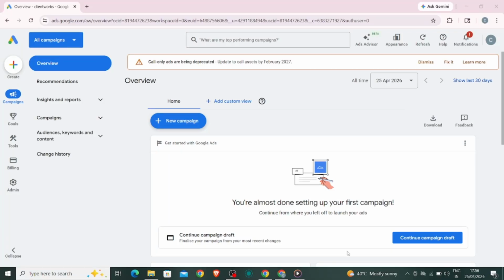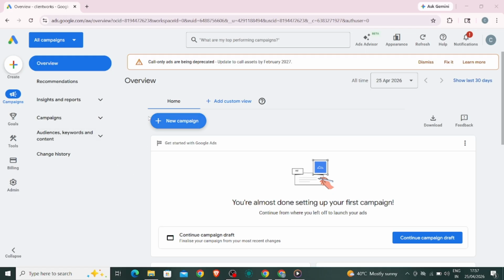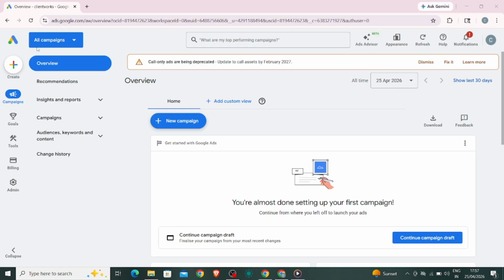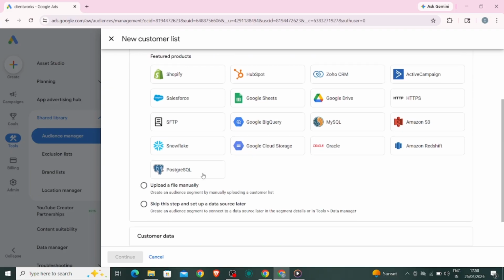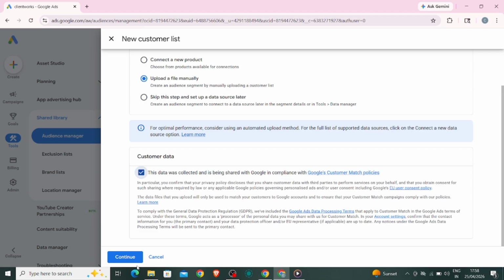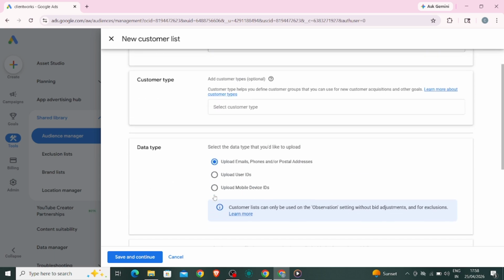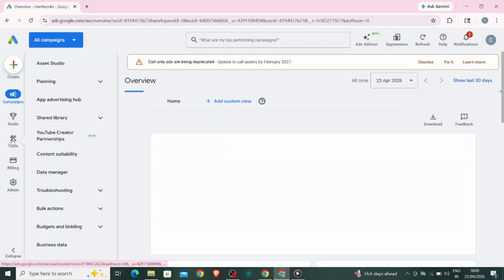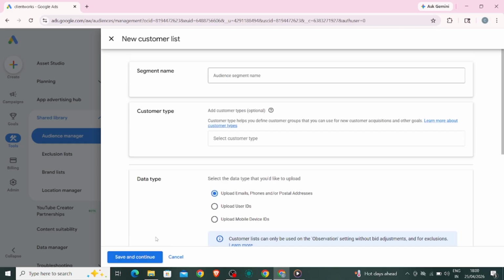How to Upload a Customer List in Google Ads (2026 Step-by-Step Beginner Tutorial)